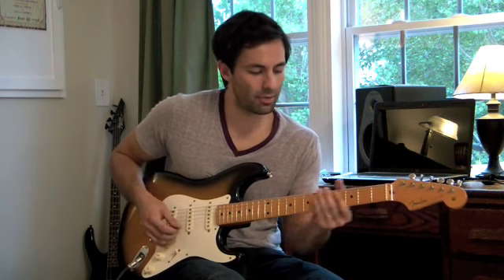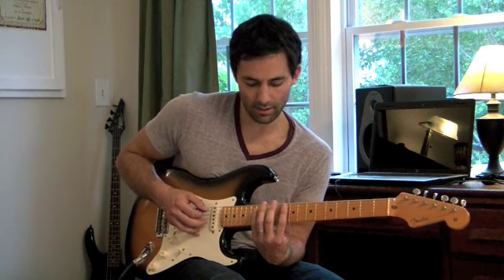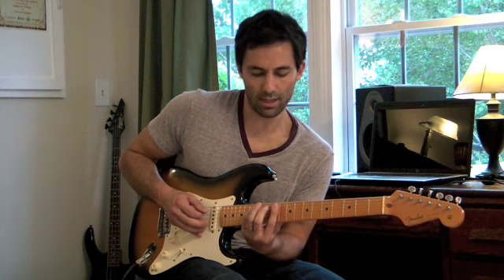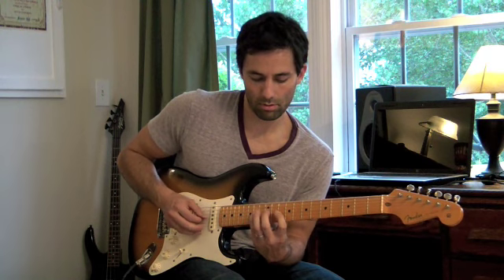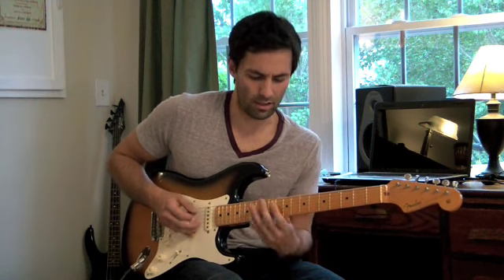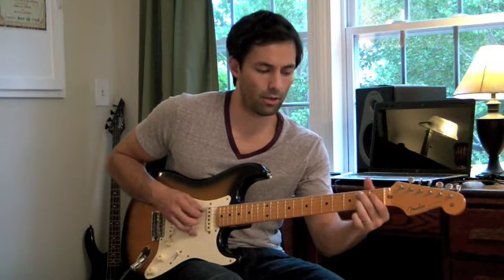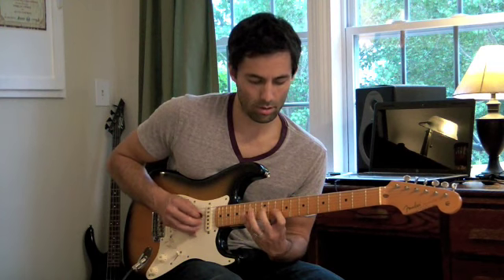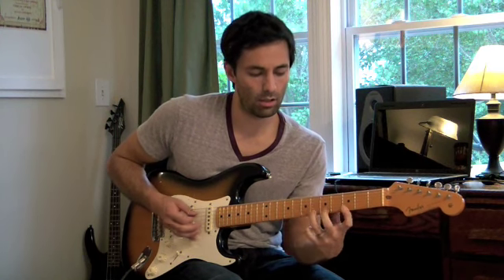How to Use Arpeggio shapes to sound like a pro on the blues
Chris Griffin is head of the Guitar Division at the iMusicAcademy.
Here is an example of 1 arpeggio shape that can take your playing to the next level.
Bob T.